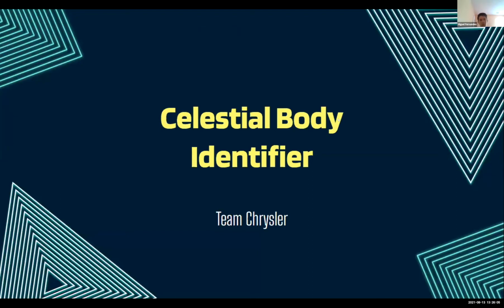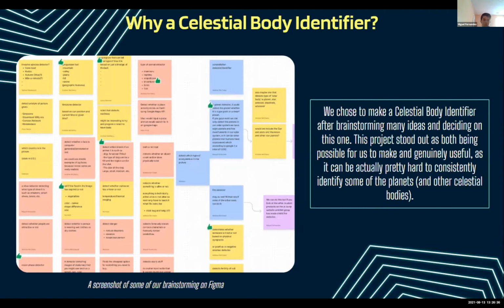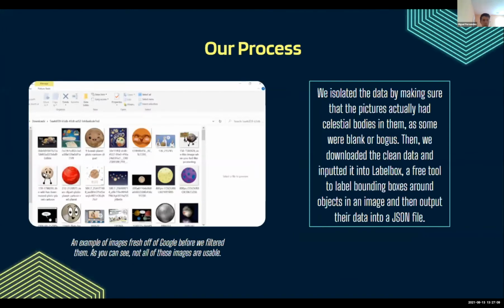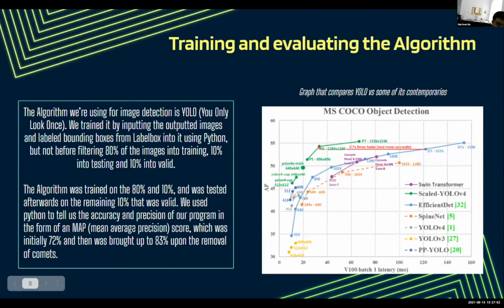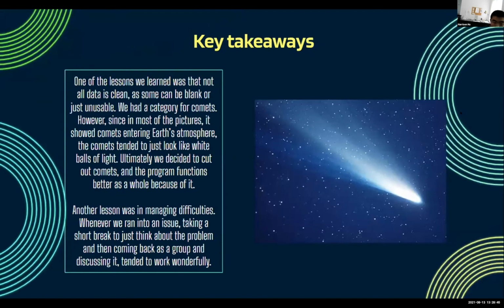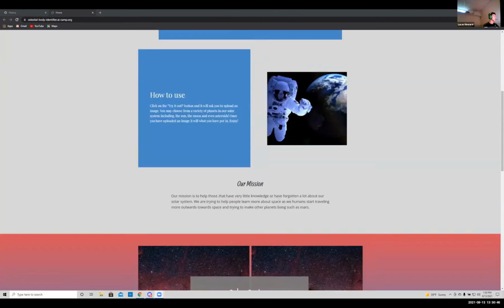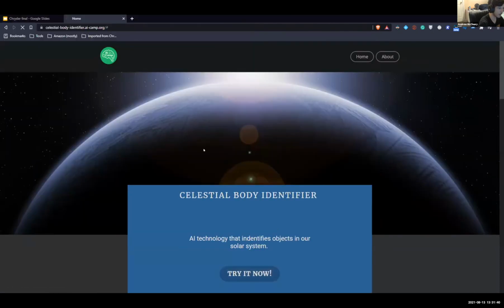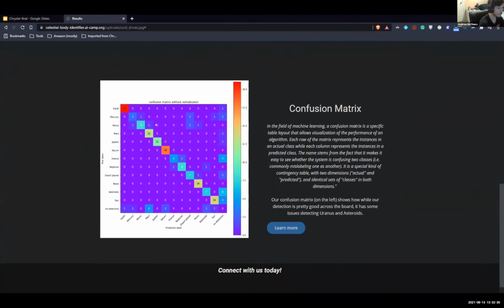Celestial Body Identifier | AI Camp 2021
Our 2021 AI Camp students used Computer Vision to create an AI application that can identify celestial objects of our solar system through images.

Product Created By:
- Andrew McCleary
- Arjun Arya
- Harrison Hu
- Lucas Howard
- Miguel Fernandes
- Vishnu Mandepudi

Teacher Assistant:
- Wenqi Zhou

Instructors:
- Rinav Kasthuri
- Michael Zhang